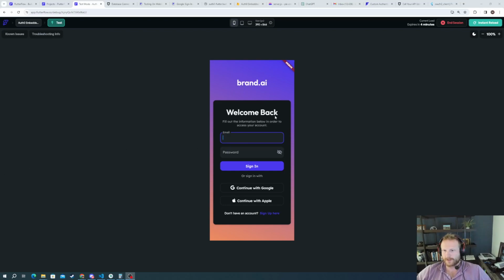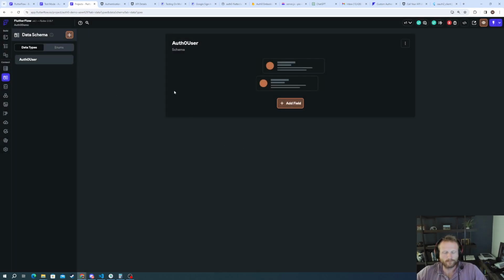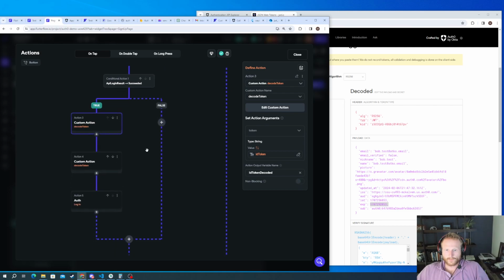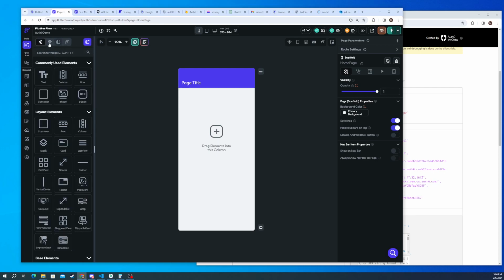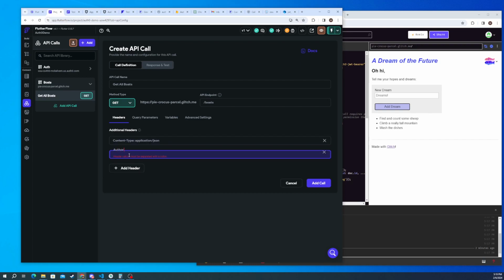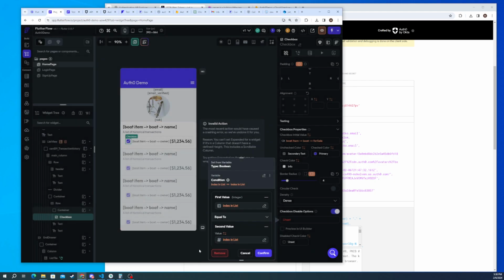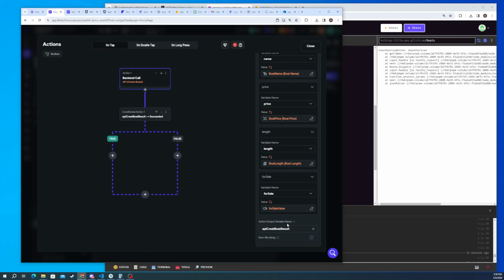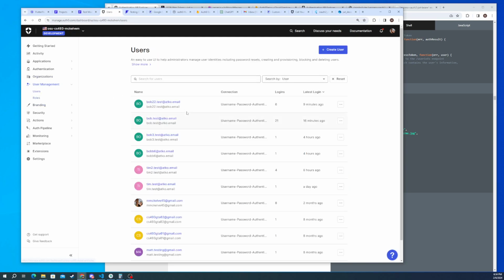Auth0 and FlutterFlow, API Security and Keeping Users Authenticated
This video covers how to set up Auth0 with Flutterflow.  Throughout the course of this video you will set up 4 authentication api calls (login, logout, refresh token, and Signup).  I do not cover Social Sign in because or OAuth2 flows like Authorization Code Flow with PKCE because it was not documented anywhere on where to set the redirect URI for the FlutterFlow Emulator in test mode.  I could pull down the code and do an implementation  outside of FlutterFlow but my goal was to keep as much as possible within the platform.
There are two API calls I setup to read all boats and create boats from a "boats" collection in firebase.
The video covers handling refresh tokens, id tokens, access tokens, and expiration times within the application.
I apologize on how long this video took so if you have any questions please let me know and I would be happy to answer.